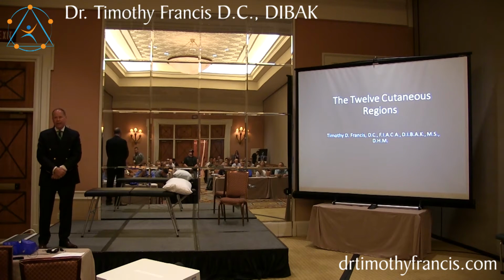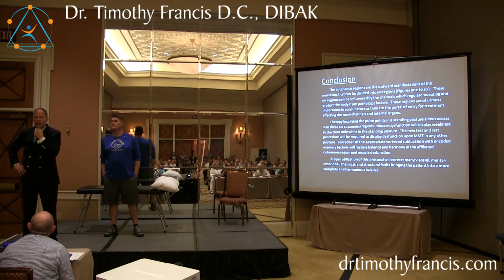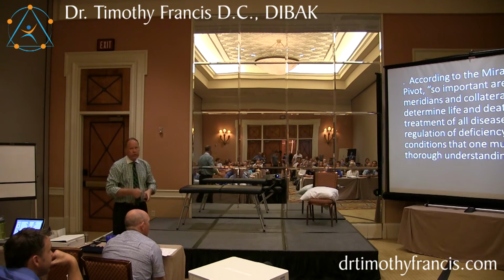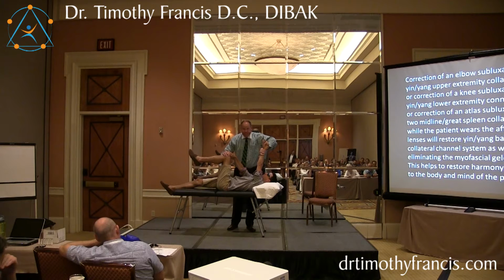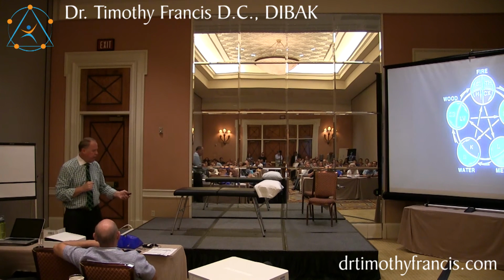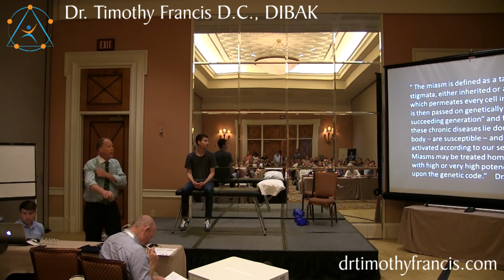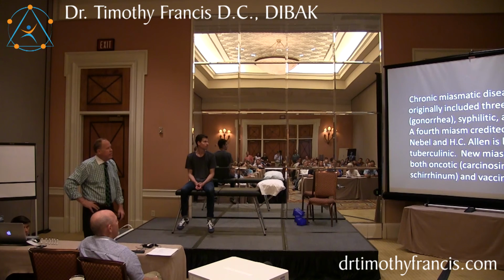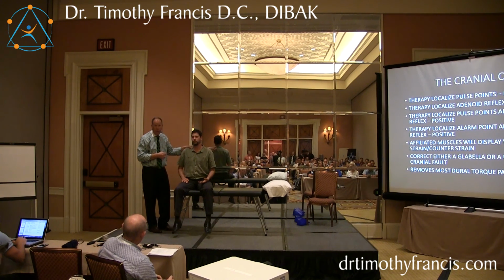Dr Timothy Francis DC DIBAK Speaks at ICAK 2016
Dr Timothy Francis DC DIBAK Speaks at ICAK 2016 in beautiful Las Vegas, NV at Caesars Palace demonstrating his unique Applied Kinesiology techniques and inspiring all attendee's Please